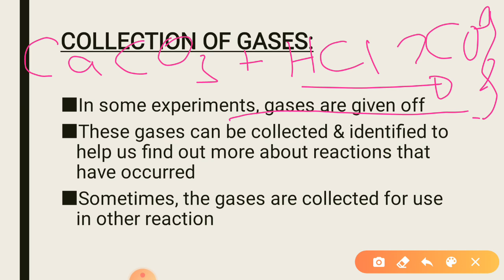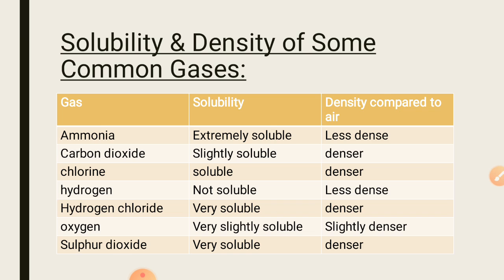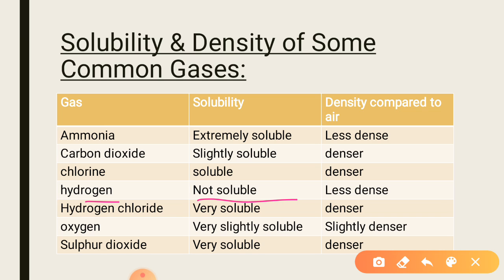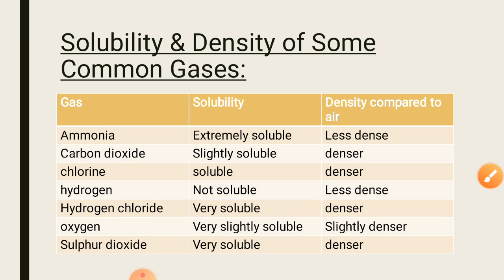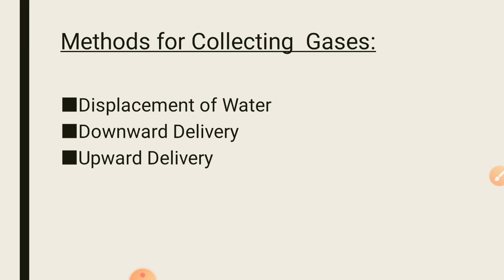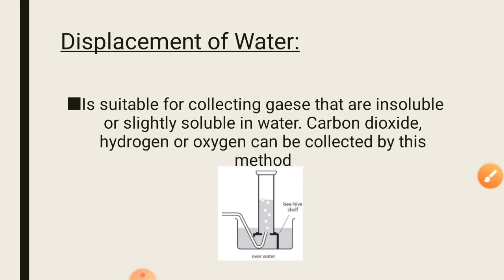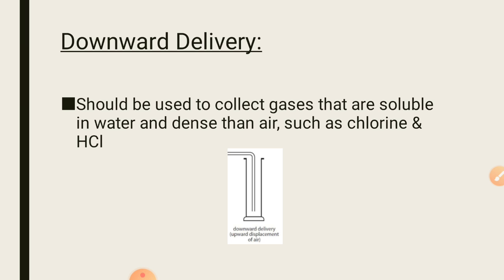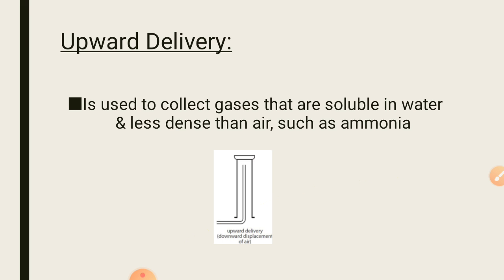Collection of Gases lecture 2 chapter 2 Olevel